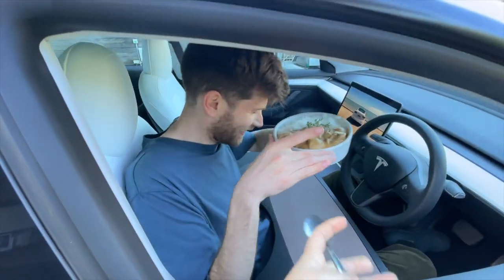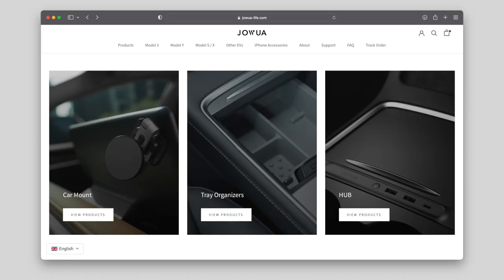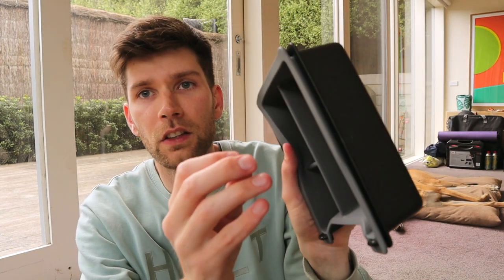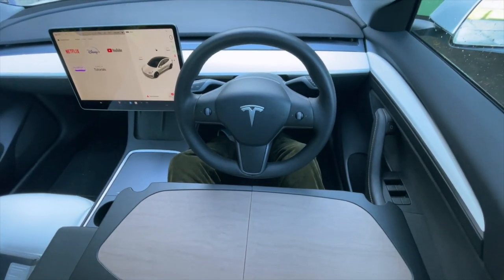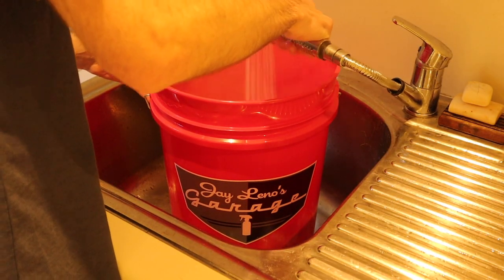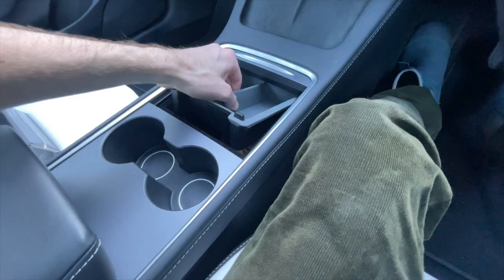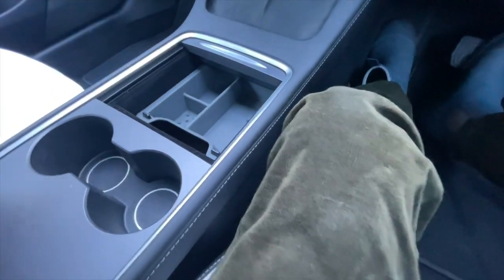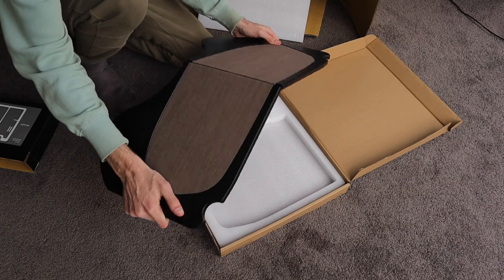Unboxing some new Tesla Accessories 📦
Had lots of fun making this video ☺️ Very grateful that brands like Jowua & Jay Leno's Garage are willing to send me stuff ! I hope you find this content valuable, let me know if you do/don't!